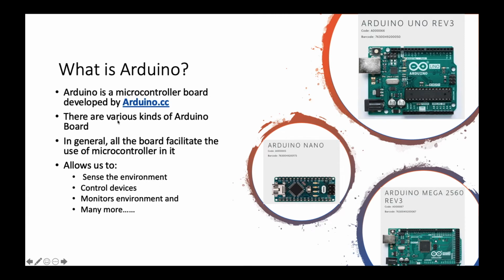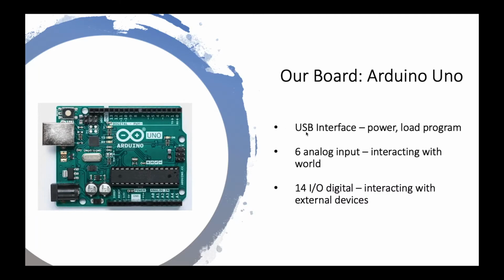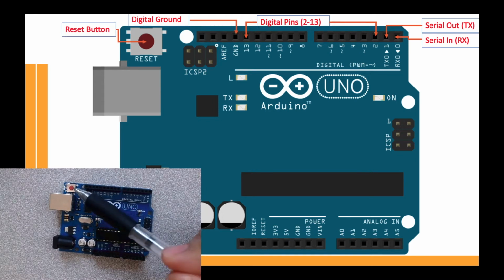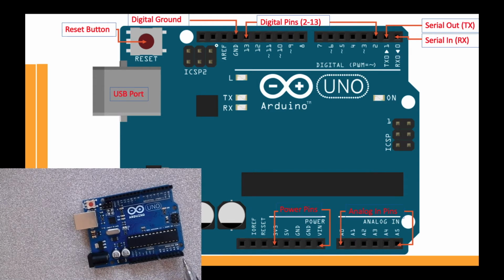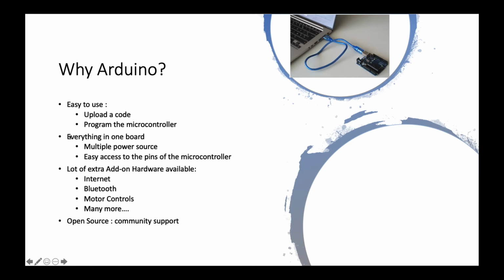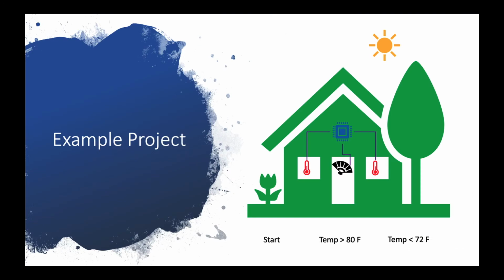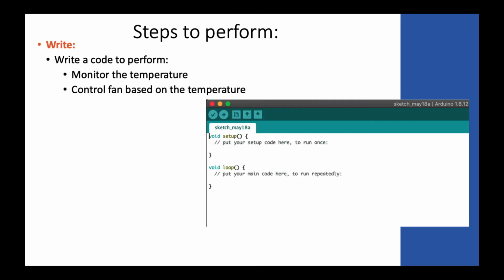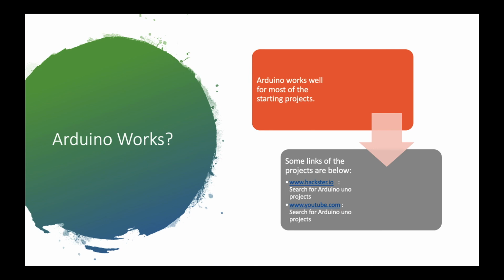Introduction to Arduino